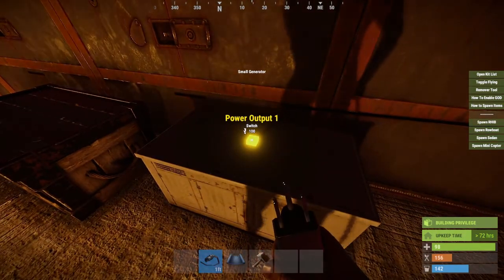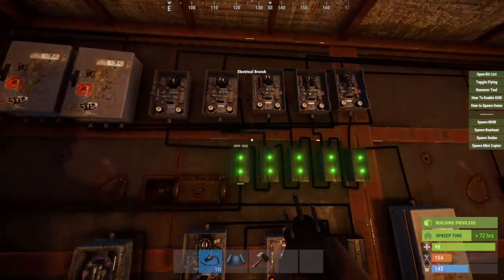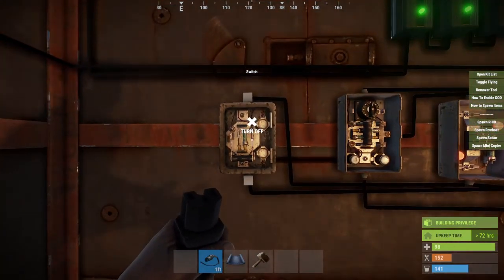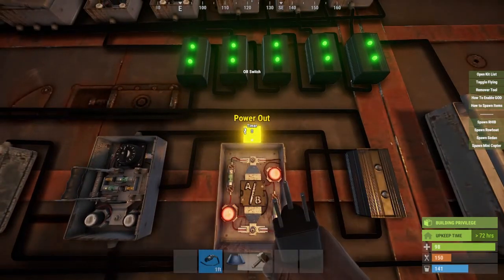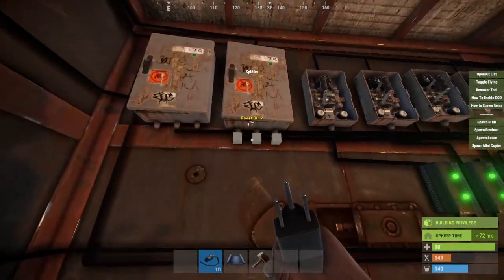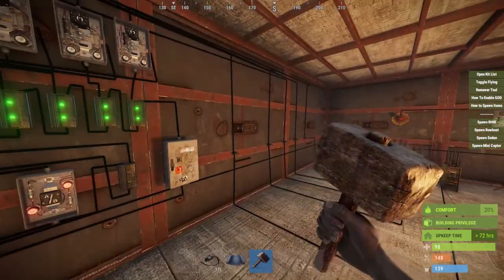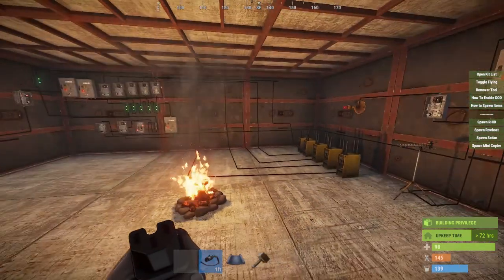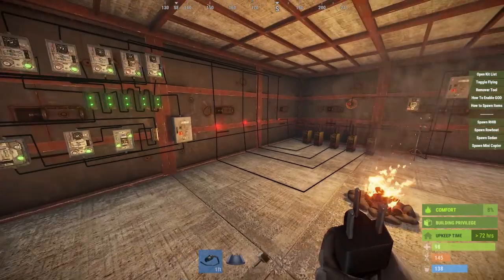Rust Electronics Tutorial - How to Setup Laser Grid Security System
In this video I detail how you can setup a laser grid system!  This is very customizable to your needs/wants/desires.  Can take a little time to set this up but it is very cool when it is done.